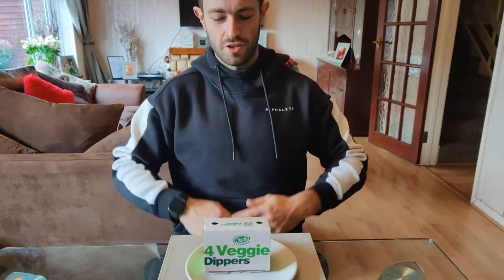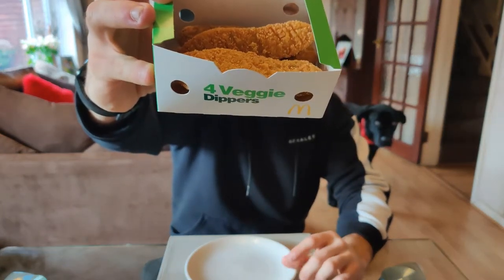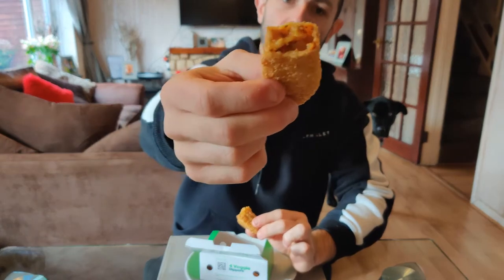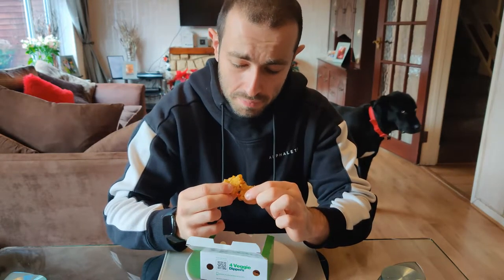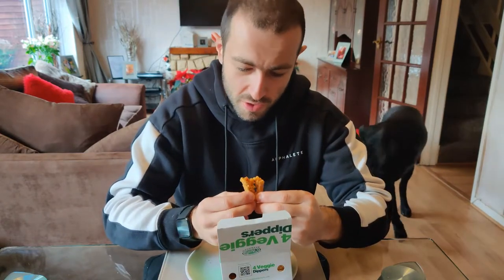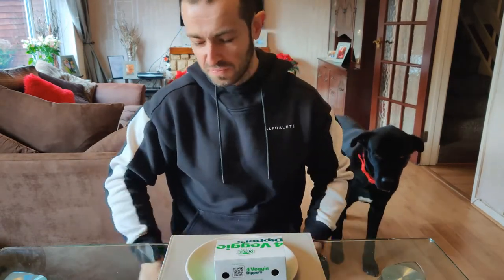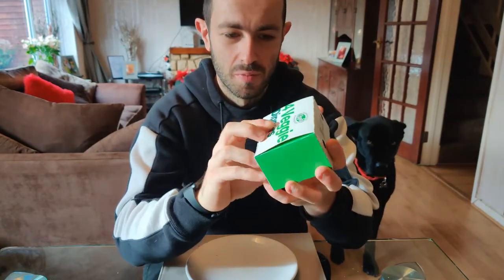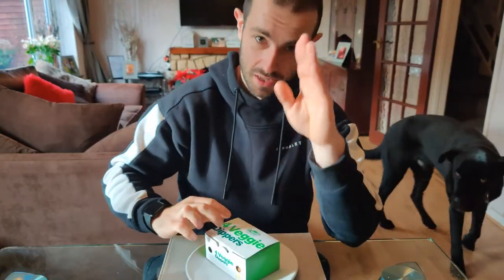McDonald's Veggie Dippers Review - Veganuary Ep.2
Here I review the all new Veggie Dipper from Mcdonald's.